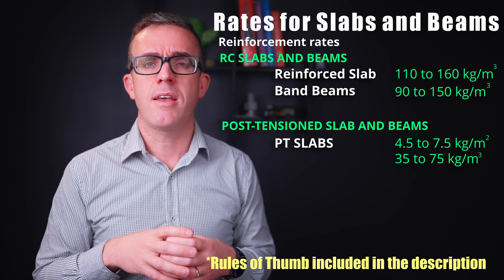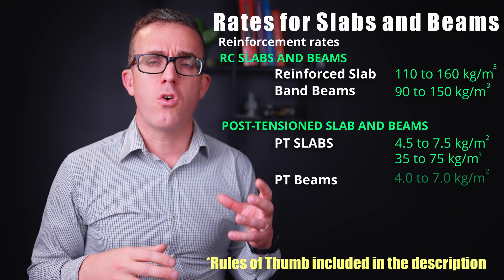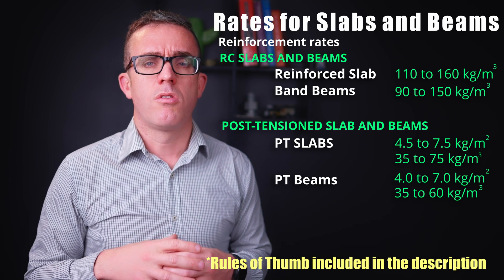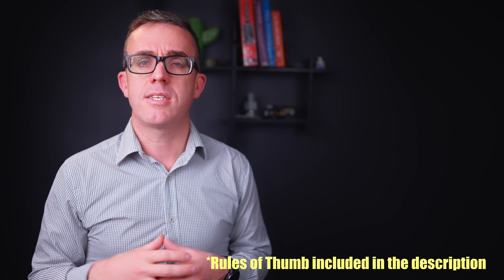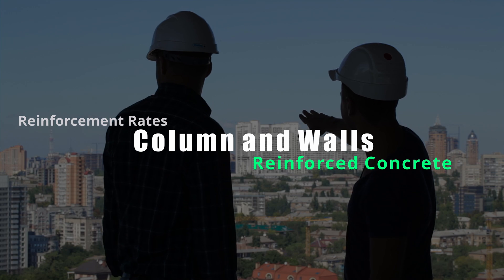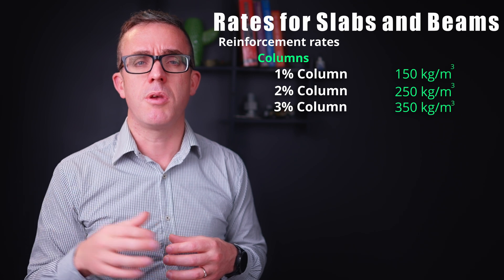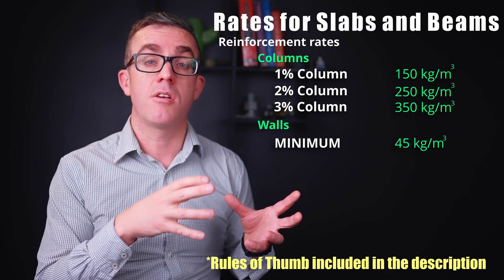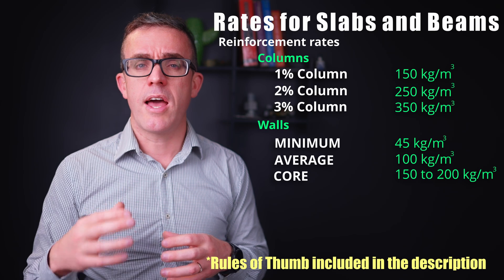The Rules of Thumb Concrete Design basics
The Rules of Thumb concrete design basics are something that every engineer should know to allow them to scheme concrete structures or if you need to do a quick assessment of a reinforced concrete design.  This video does not just cover your basic rule of thumb using span to depth or height to depth ratios but also provides you with rules of sizing elements about the stresses, allowing you to have the most efficient concrete design.

span to depth ratios are not for transfer structures
Reinforced Concrete – one-way Slabs
•  Simply Supported Span/25
•  Continuous             Span/30
•  Cantilever               Span/8
Reinforced Concrete – two-way Slabs
•Simply Supported    Span/25
•Continuous                Span/40

Post-tensioning – Residential Slabs
• Single Span         Span/40
• Continuous          Span/50
•Cantilever              Span/15

Reinforced Concrete – Beams
•Single Span    Span/13
•Continuous      Span/15
•Cantilever         Span/6

Post-tensioning – Beams
•Single Span       Span/30
•Continuous       Span/40
•Cantilever          Span/15

Slabs and Beams - RC Rates
Reinforced Concrete Range 110 to 160 kg/m^3
Reinforced Concrete Beams 90 to 150 kg/m^3

Post tensioning Rates
Slabs    PT   4.5 to 7.5 kg/m^2
              Reo 35 to 75 kg/m^3
Banded PT   4.0 to 7.0 kg/m^2
               Reo 35 to 60  kg/m^3

Columns
Reinforced Concrete
•Simply Supported Height/20
•continuous              Height/26
•Cantilever                Height/10

Walls
•Simply Supported Height/35
•Continuous             Height/45
•Cantilever                Height/18

Columns Rates
Reinforced Concrete
•1% 150 kg/m^3
•2%  250 kg/m^3
•3% 350 kg/m^3

Walls Rates
•Minimum    45kg/m^3
• Average     100kg/m^3
•Core walls  150kg/m^3 to 200kg/m^3

Stress Rule of Thumb
Moment Big K M/B*D^2
•Slabs  ~ 3
•Beams ~5

Shear Stress = V/A
•Slab  0.4MPa
•Beam 0.2xfc  Vu max

Column and Walls
Average Loading 10 kPa to 15kPa
•Column Stress       0.4 x fc
•Wall Stress 0.15 x fc - to avoid confinement

Chapter
00:00 Intro
00:50 Span to Depth
02:20 Rates Slabs and Beams
03:57 Height to Depths
04:38 Rates Column and Walls
05:38 Moment and Shear
07:26 Know your Loads
09:13 Stress Limits